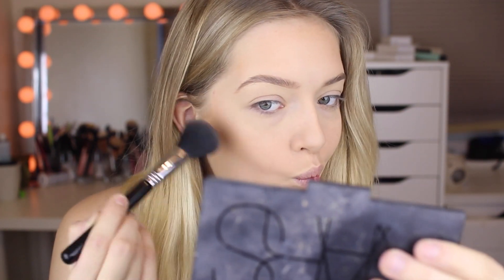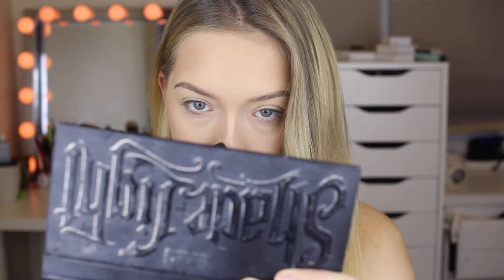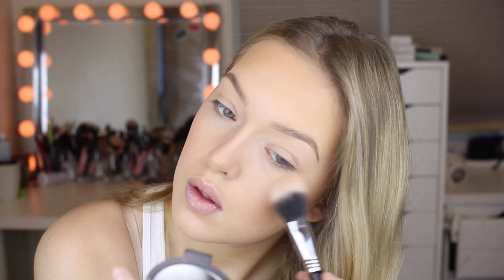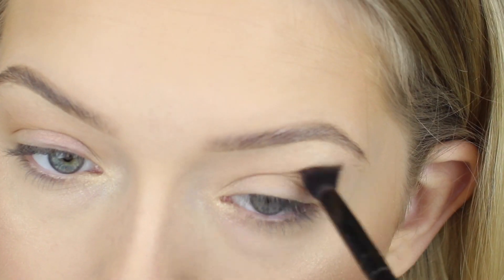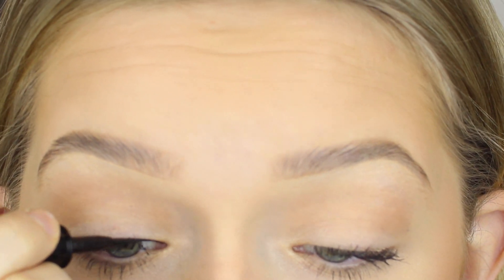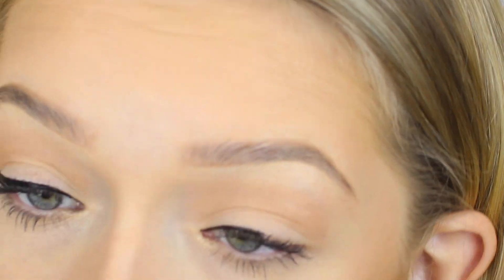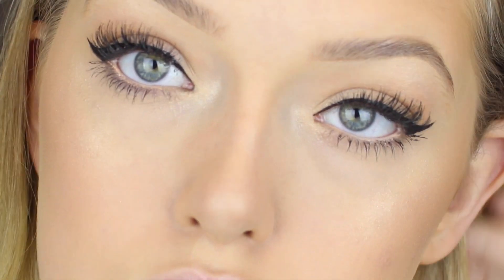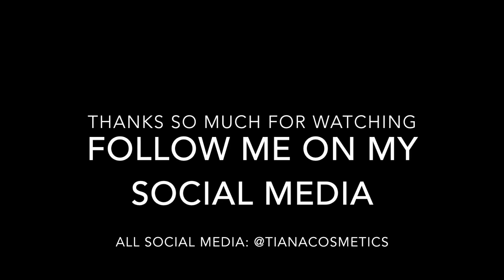Winged Eyeliner+ Red Lip + Learn How to Fix Broken Makeup! - Holiday Makeup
-nars cream brush
-becca champagne pop highlighter
-lancome liquid liner
-cover girl mascara
-annabelle cherry lipliner
-ABH liquid lipstick american doll